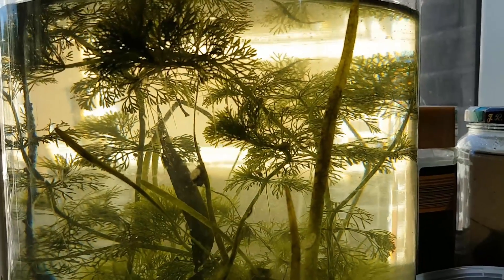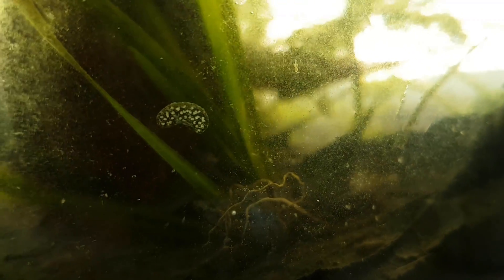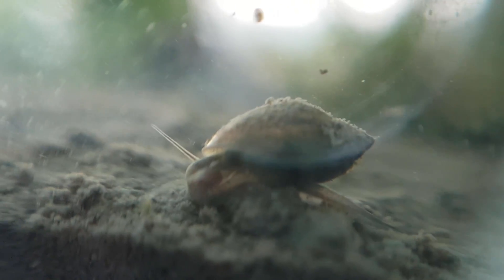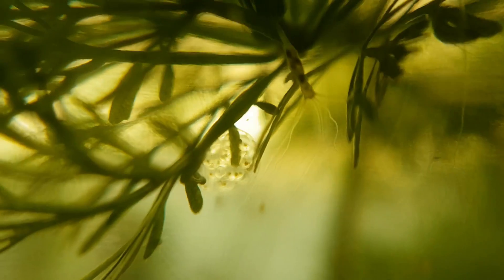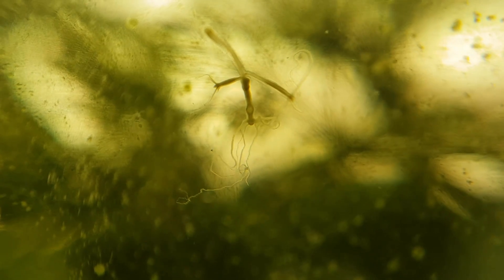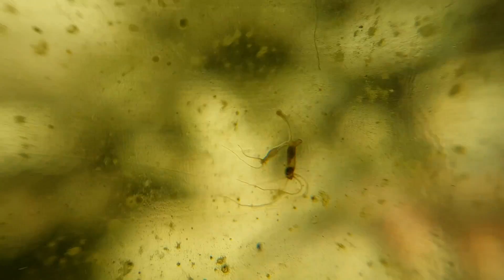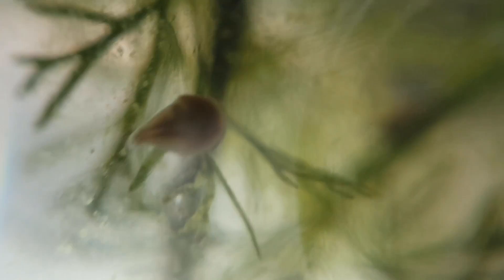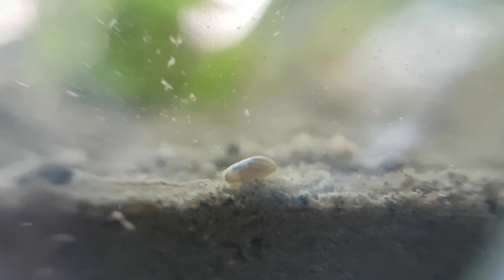HUGE Spring Ecosphere | 1 week update - Attack of the Hydra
It's the one week update on the HUGE 10 liter spring ecosphere. All the daphnia have died, which I already kinda predicted. But all the other animals are doing great, and a few new species have popped up. Further more I tell you everything you need to know about hydra, whether you wanted to know or not.